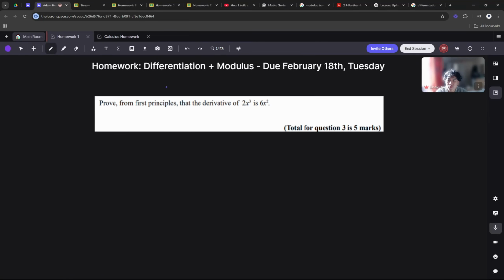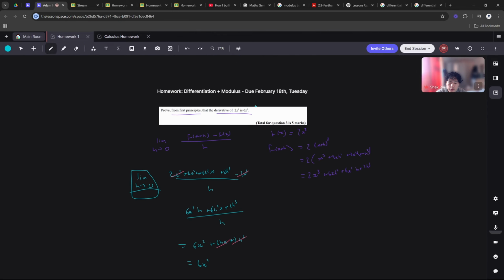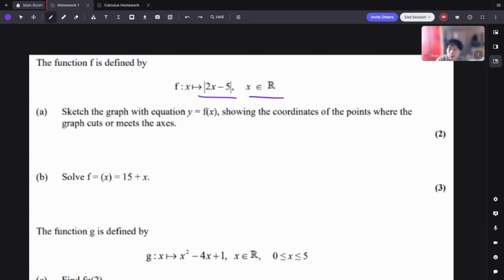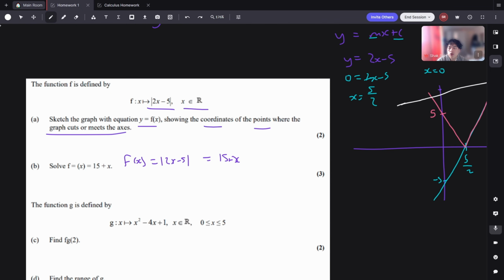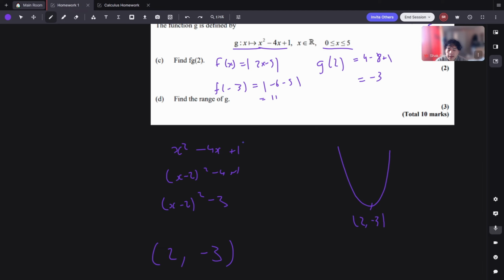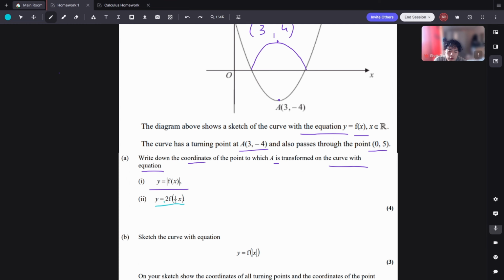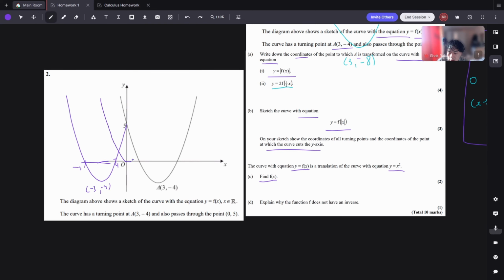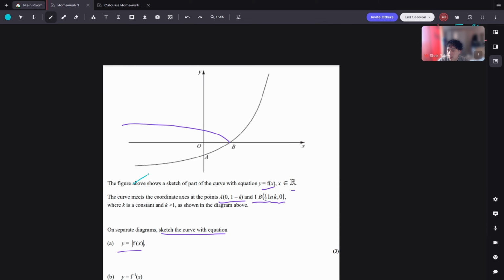🧮 Differentiation & Modulus Function Questions | Step-by-Step Solutions! 🚀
In this video, I’ll be going through a range of differentiation questions, covering different types of functions. Plus, we’ll tackle modulus function questions, including solving equations and differentiating functions involving modulus!

If you’re preparing for A-Level, or university maths, this is the perfect practice session to sharpen your skills. Follow along, pause, and try the questions yourself!

📌 Timestamps:
0:00 Question 1
2:00 Question 2
3:26 Question 3
3:40 Question 4
8:37 Question 5
12:24 Question 6